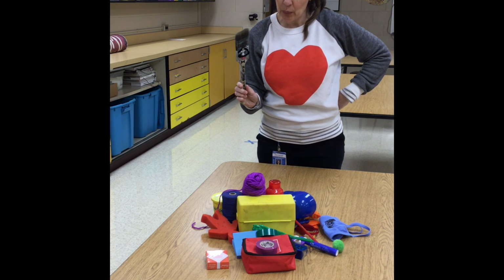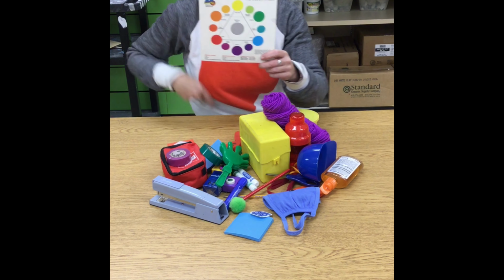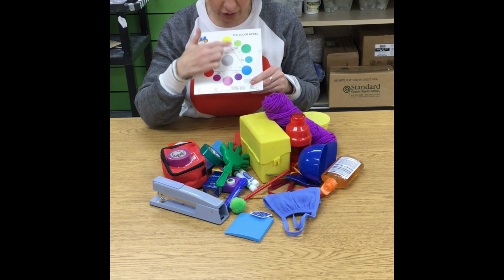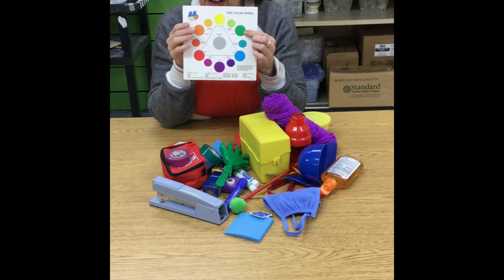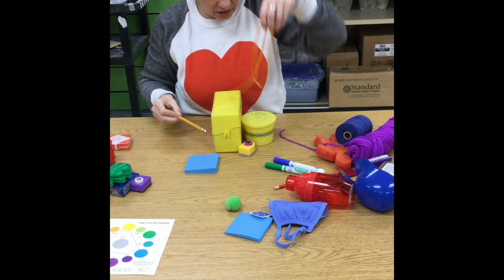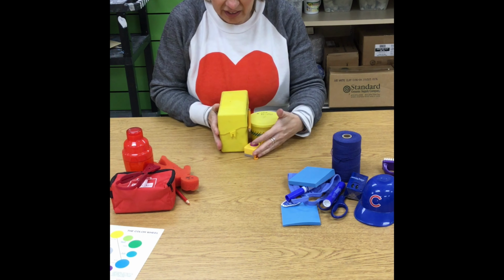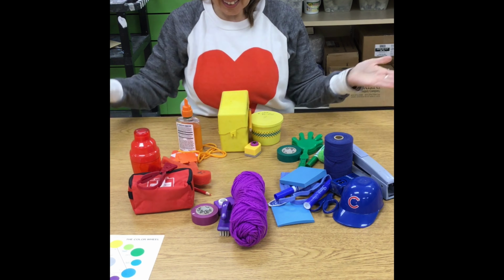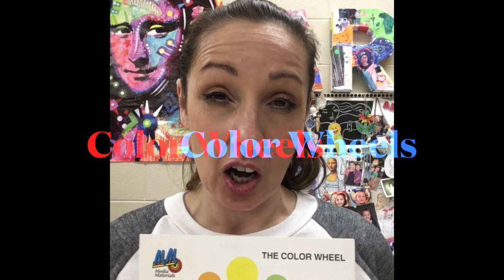Found Object Color Wheel